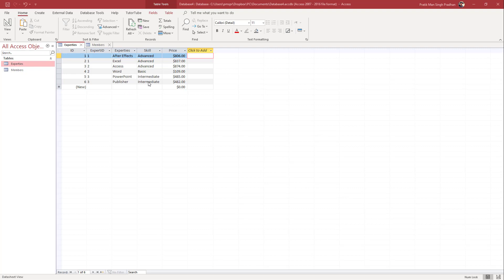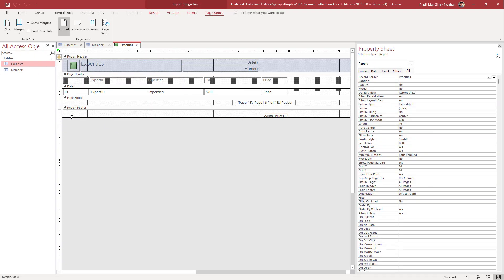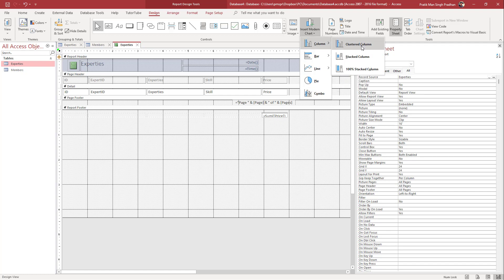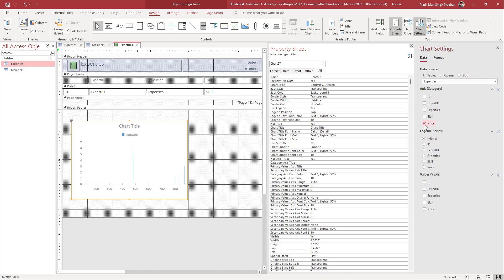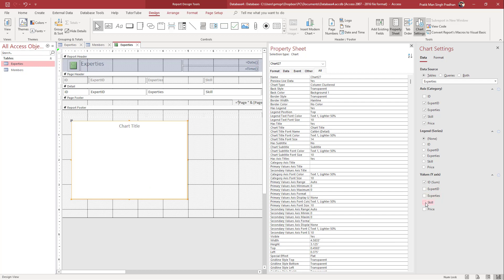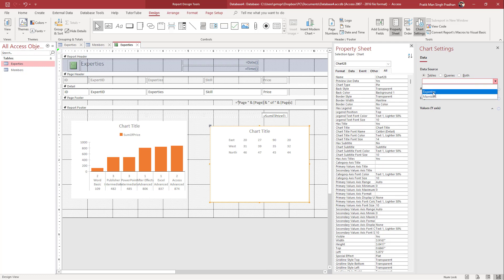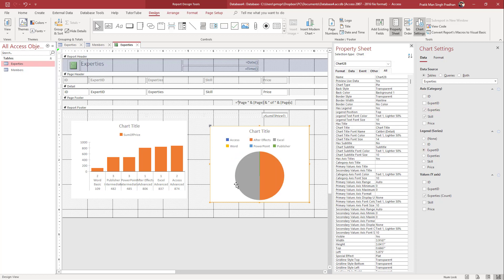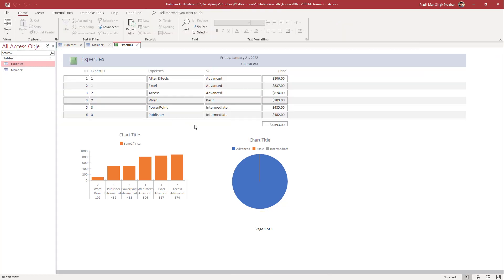MS Access Tutorial - Lesson 82 - Creating Modern Charts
In this tutorial, we will be discussing about Creating Modern Charts in MS Access